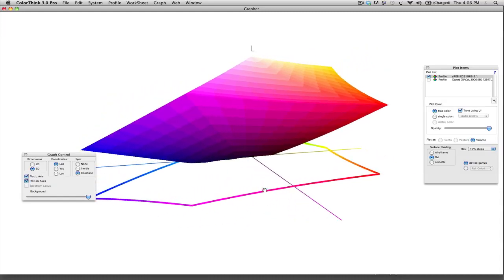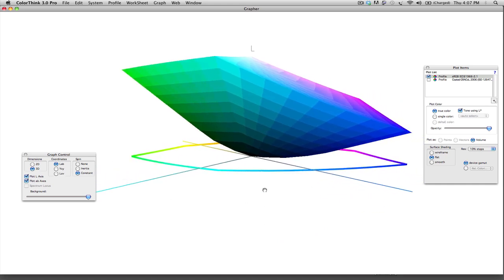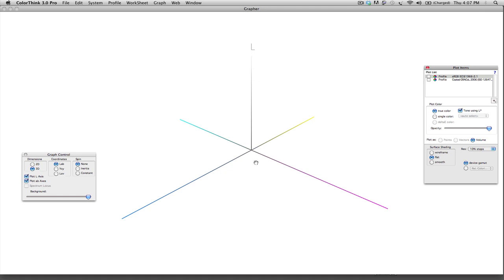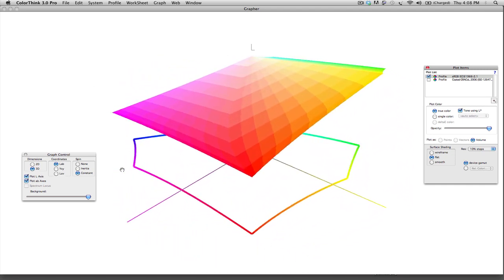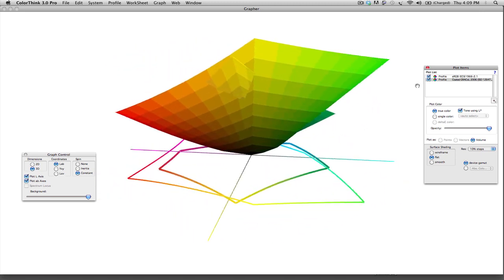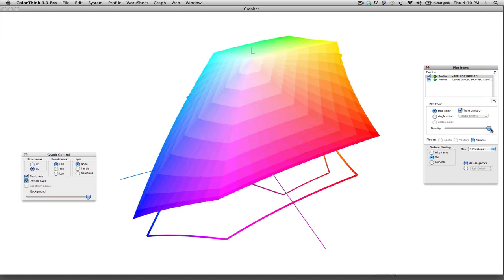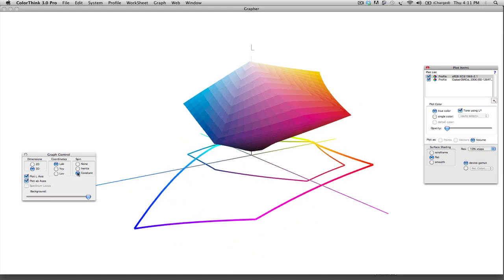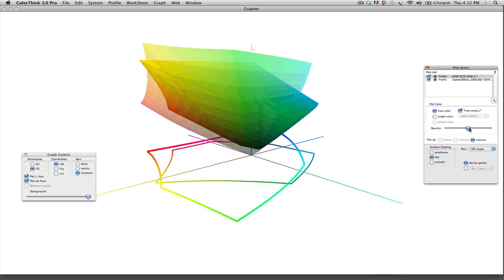Why RGB Color Goes Flat After Converting to CMYK: RGB to CMYK Explained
MORE This VIDEO tutorial will explore the science of the conversion. Watch bright colors of RGB fall into the CMYK color space. RGB color is additive color theory. Red, green and blue light together create white, while when they are off they are black. CMYK is subtractive color theory. Cyan, magenta and yellow ink act as filters when light relects off paper. The inks absorb and reflect different colors to create the illusion of color. Cyan, magenta and yellow are the gray component colors of red, green and blue light respectively. The gray component color will make a primart color neutral when at equal values.